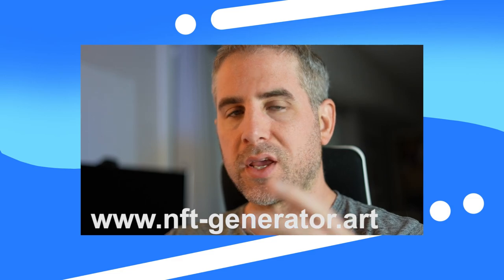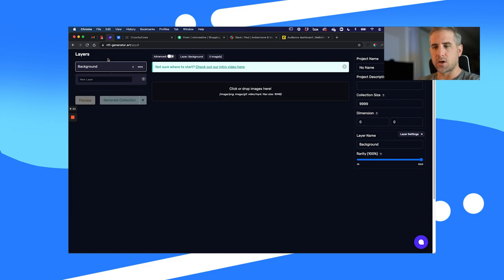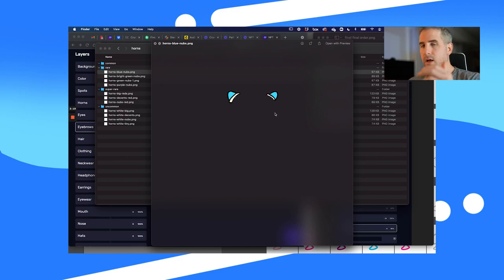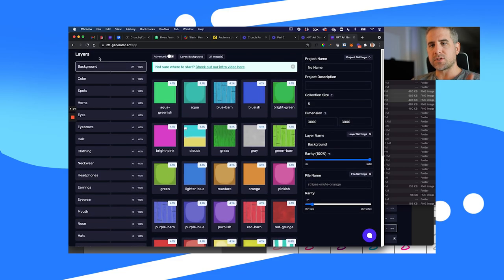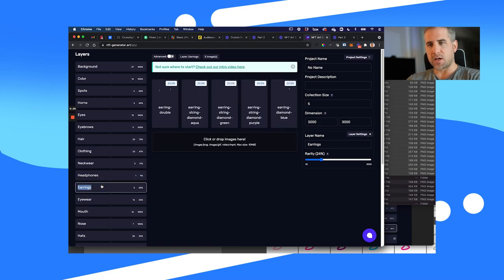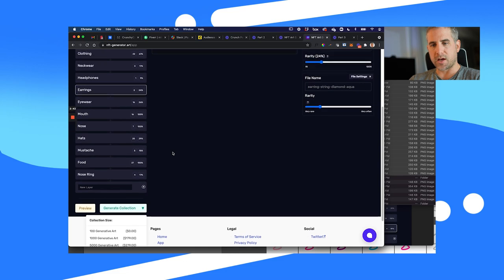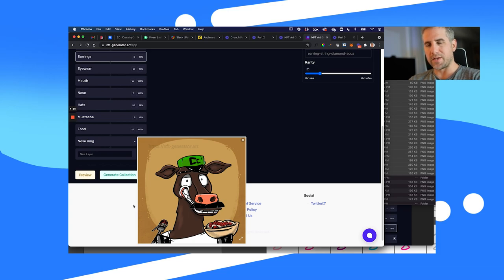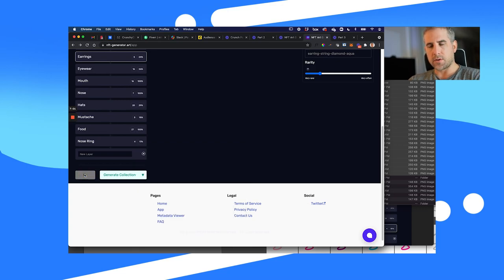HOW TO AUTO GENERATE NFTS - NO CODE!!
In this video I will show you how to auto-generate your NFT's using

to mint a cow!

Ryan